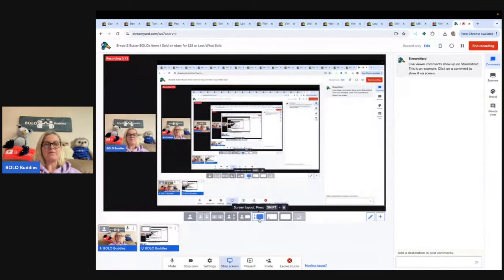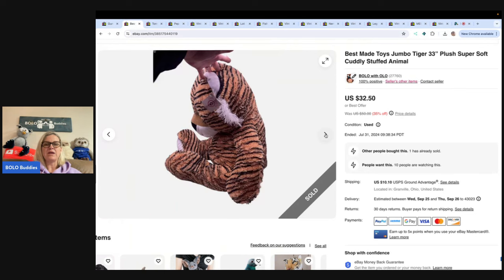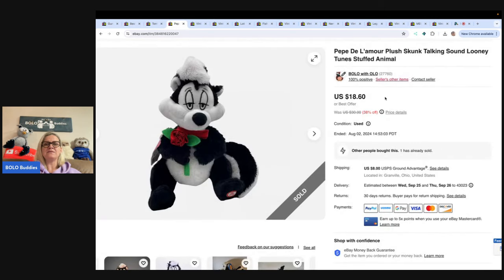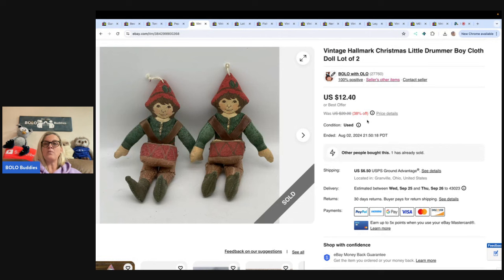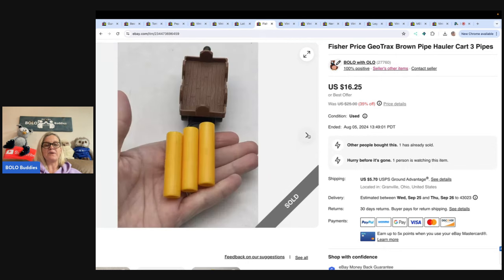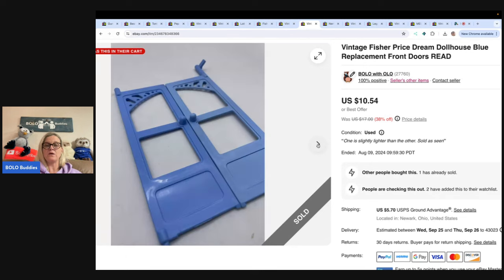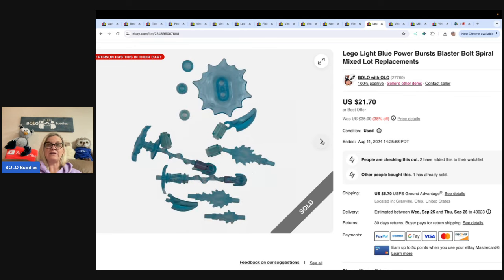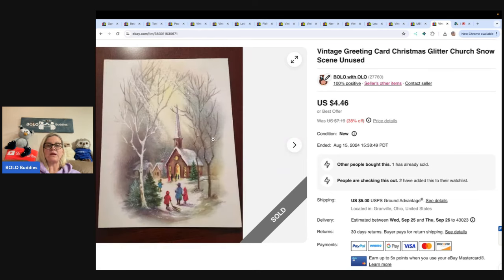Bread & Butter BOLOs Items I Sold on ebay for $35 or Less What Sold